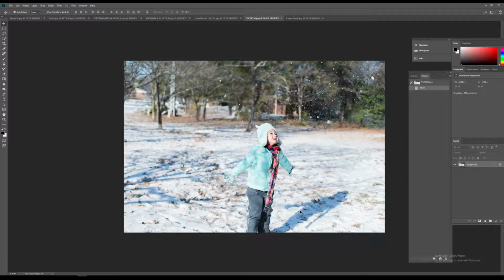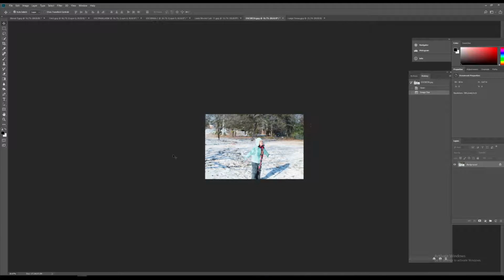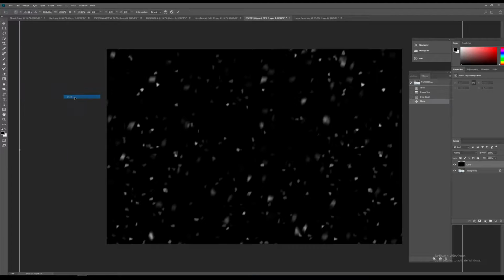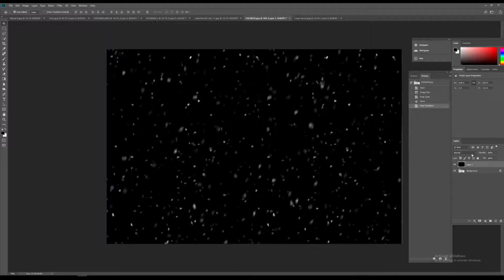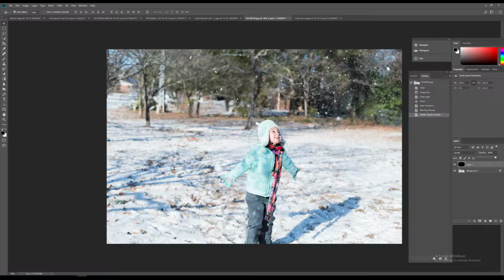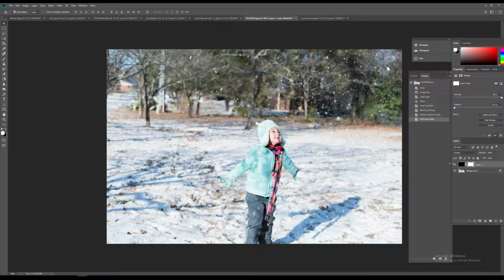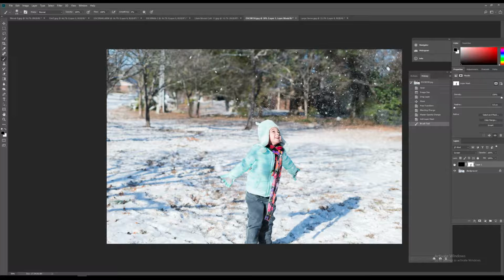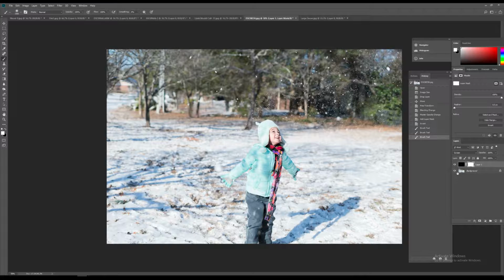Applying overlays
If you ave purchased my overlays this tutorial is to show you how to apply them to your image. Thank you for your purchase.